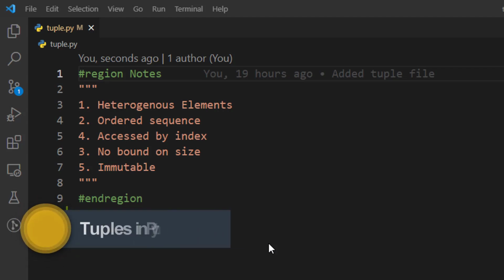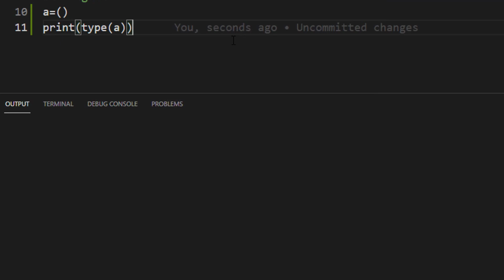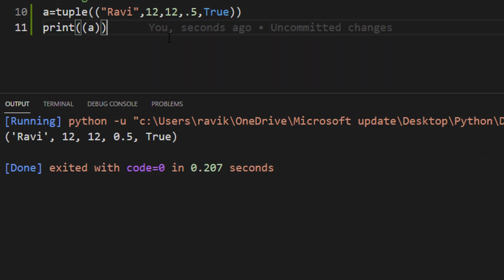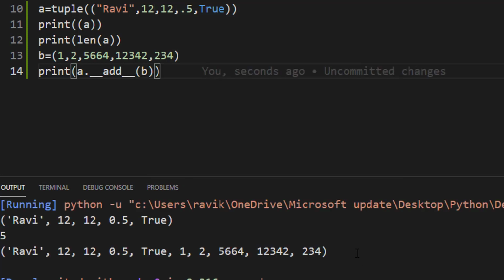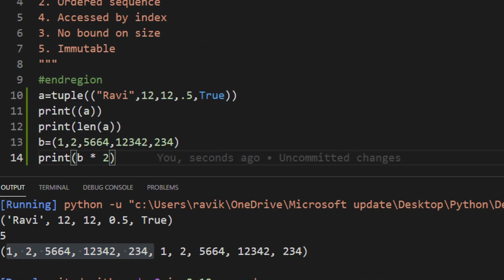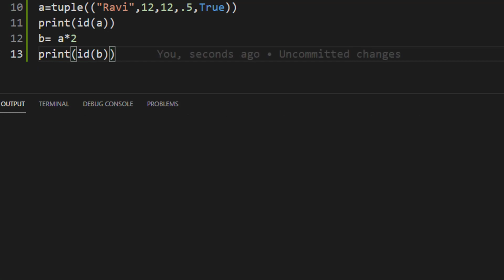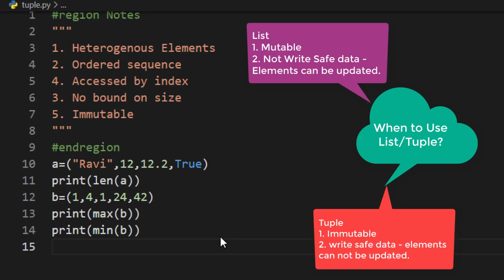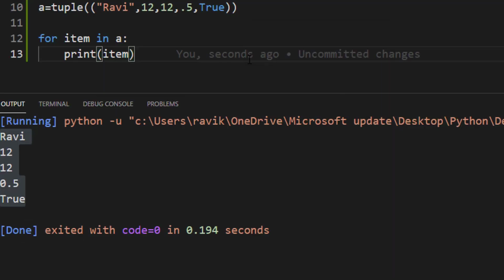Python Tutorial: Tuples in Python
Tuples are the immutable versions of the list.
region Notes
1. Heterogenous Elements
2. Ordered sequence
4. Accessed by index
3. No bound on the size
5. Immutable
a=("Ravi",12,12.2,True)
print(len(a))
b=(1,4,1,24,42)
print(max(b))
print(min(b))